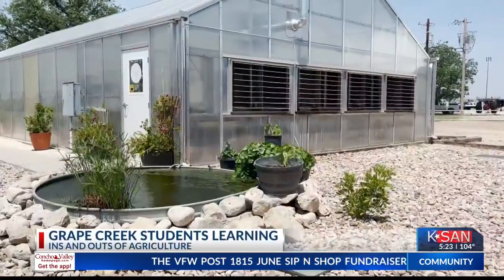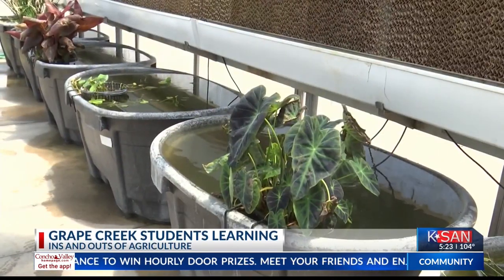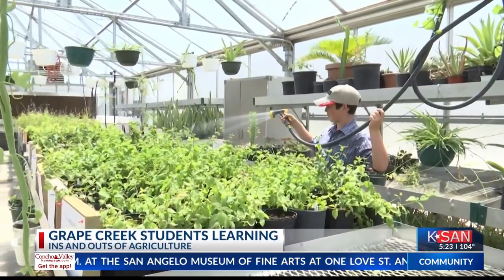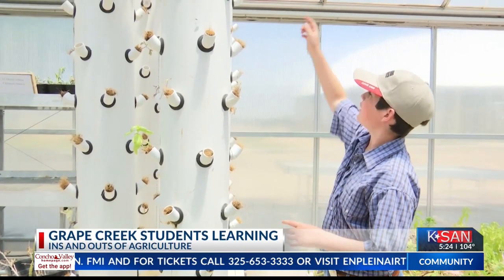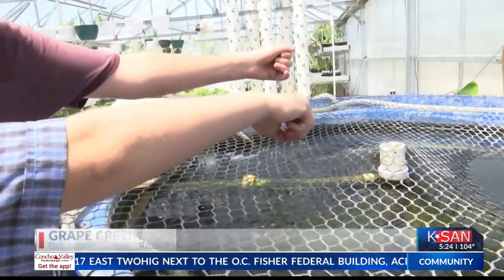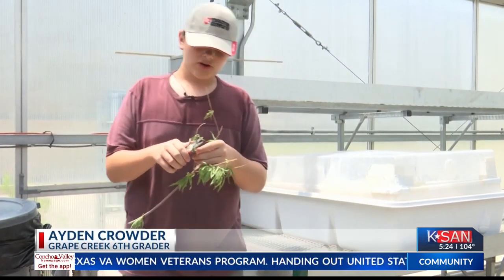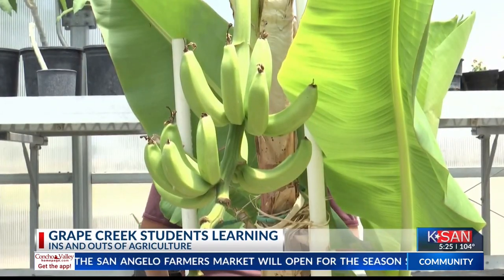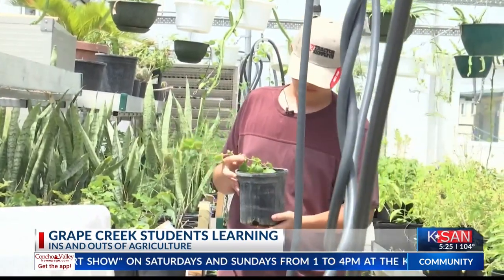Grape Creek Middle school Greenhouse Project: KSAN News